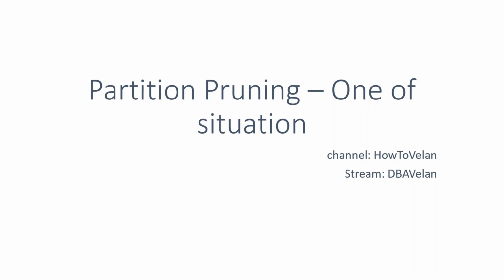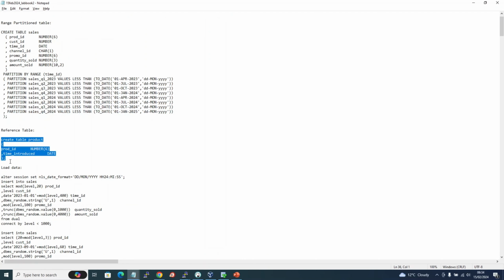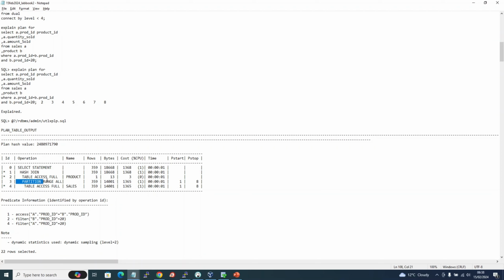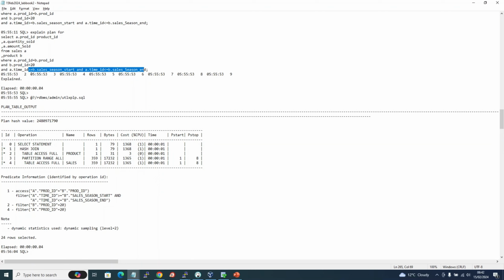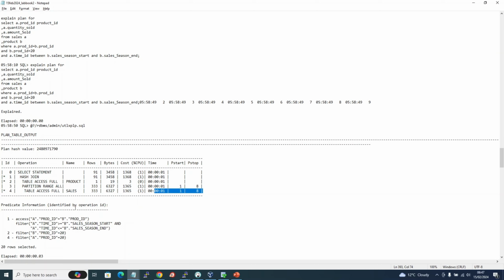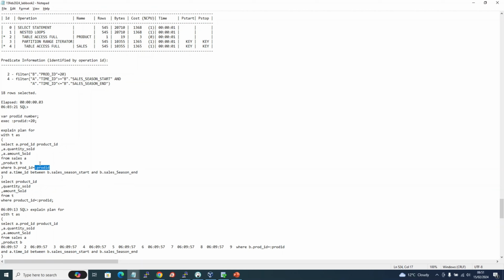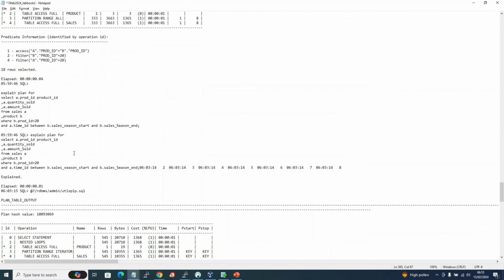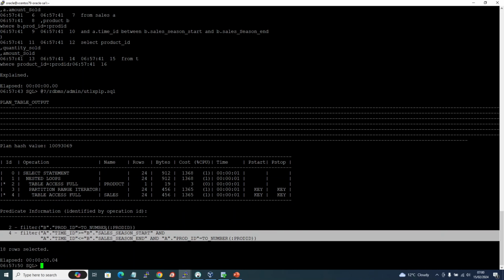Oracle Optimizer Partition Pruning - one of scenario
Dear Viewers,

In this video, we will examine how to force partition pruning in an one of scenario.

Thanks